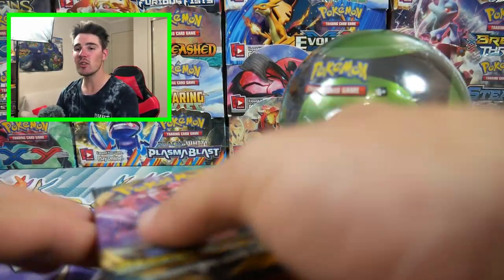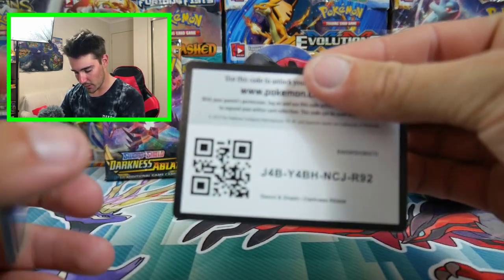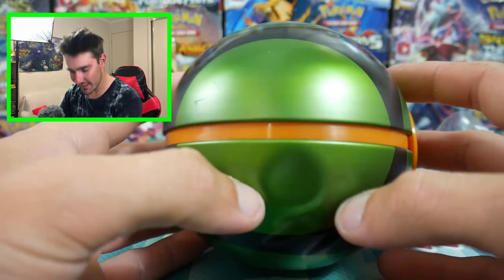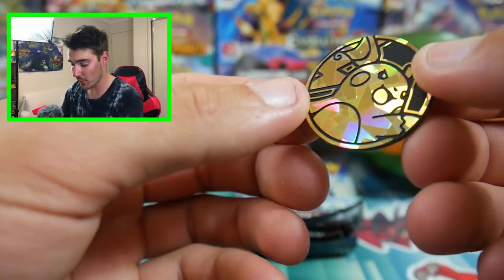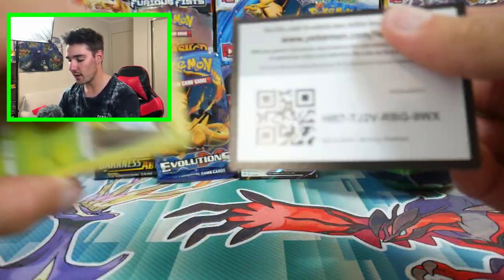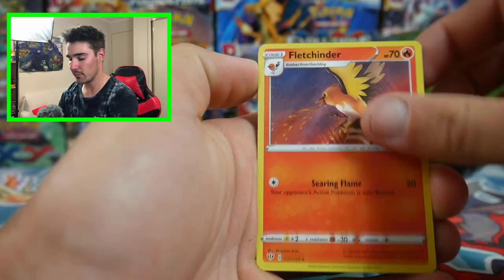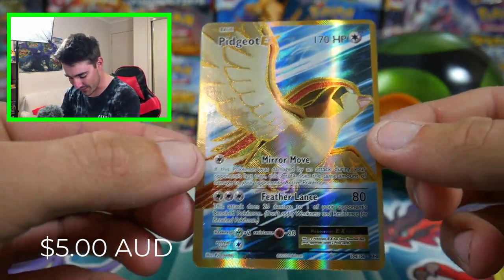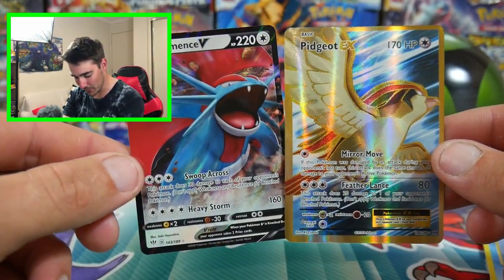DAMAGED EXPENSIVE DUSK BALL POKEMON TIN OPENING!! (EPIC PULLS)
Brodie's Channel